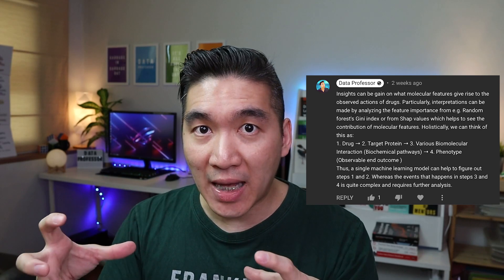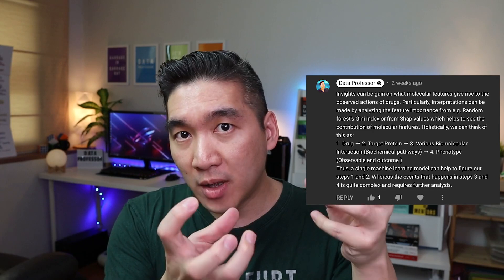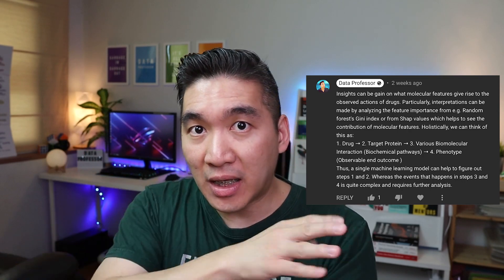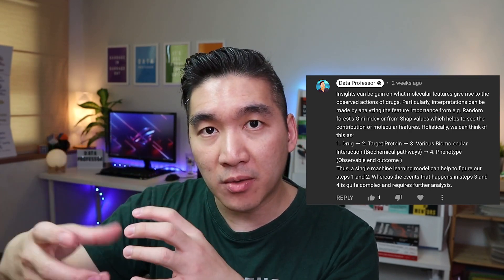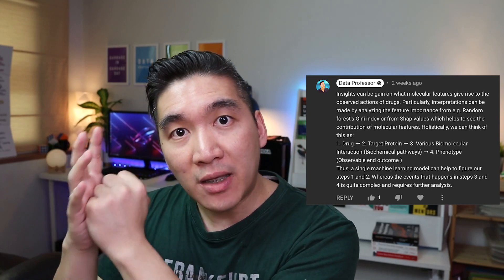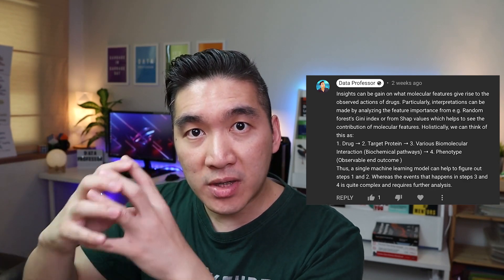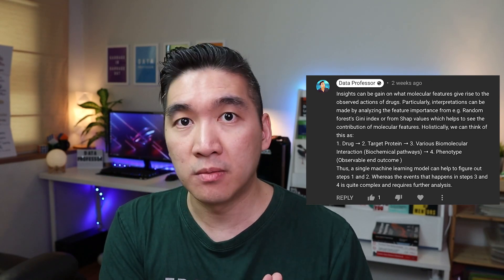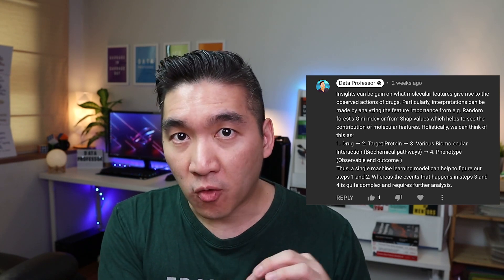How to use Machine Learning to explain how drugs work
In this video, I will talk about how machine learning can be used to explain how drugs work.